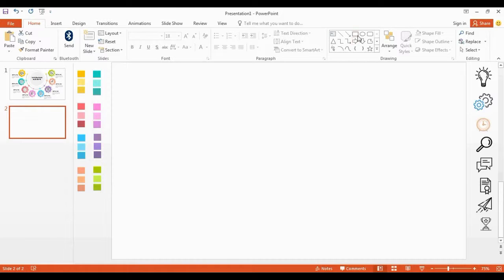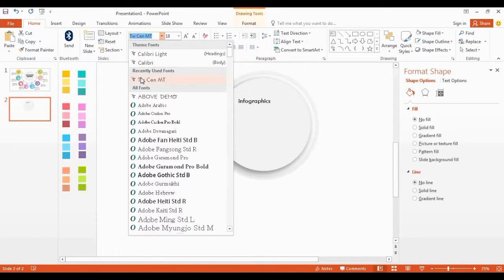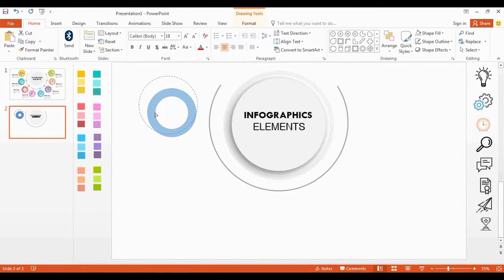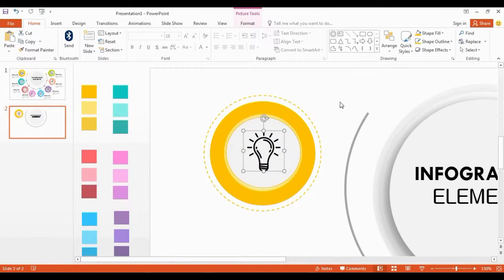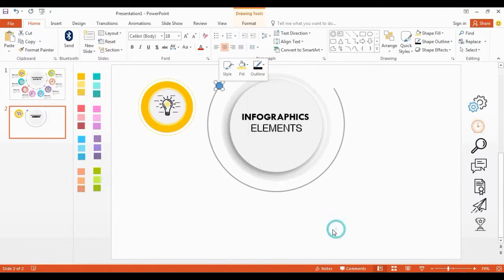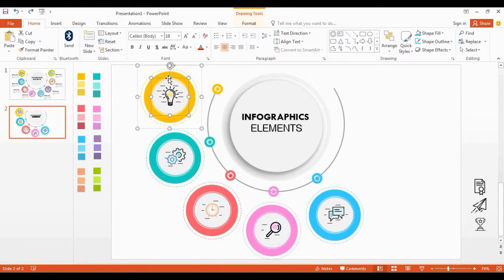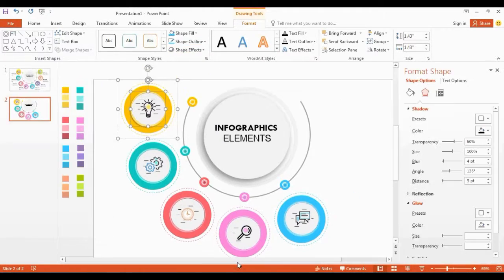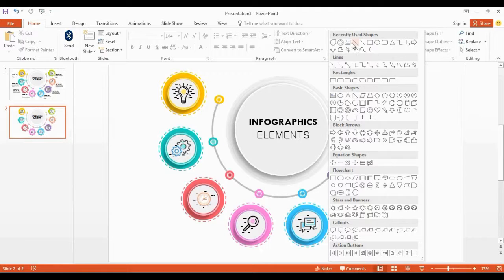PowerPoint Infographic Slide Design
In this PowerPoint Tutorial, I want to show you, How To Make Eye-catching Infographic Slide Design, in PowerPoint.
so, If you have any creative ideas about PowerPoint Design, Tell me .

"Without Art, The Crudeness of reality Would Make The World Unbearable"